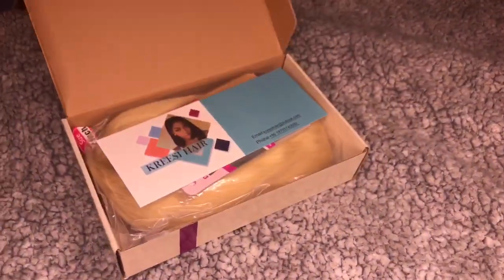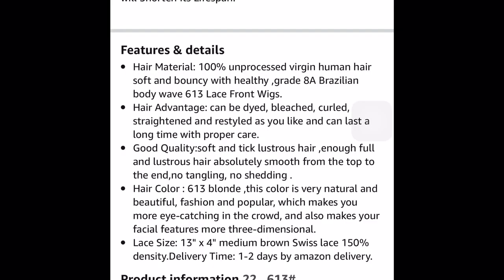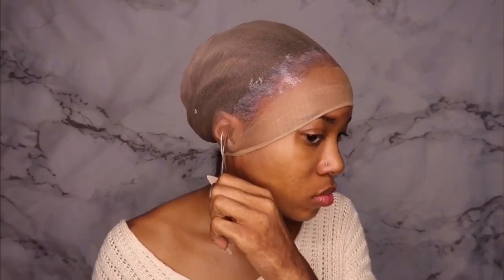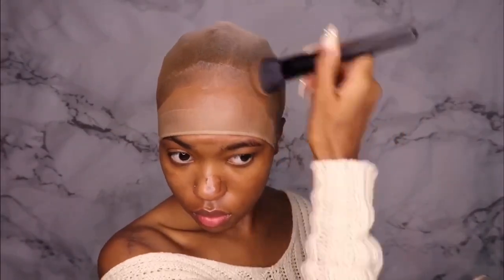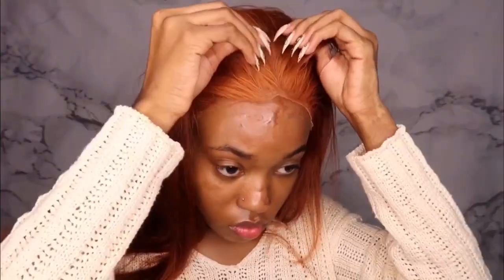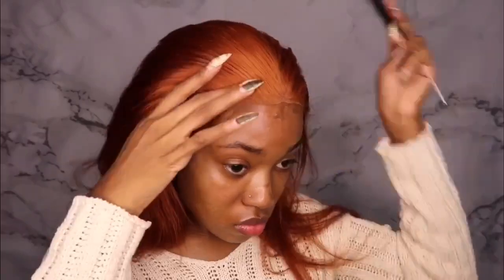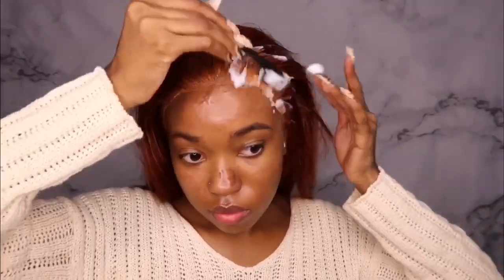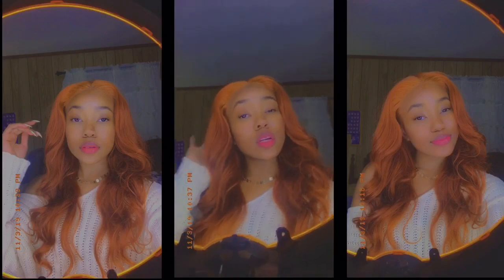How to Melt Your Lace | Amazon Wig Review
(no longer available)

HAIR DETAILS

♡ length: 22 in
♡ color: 613
♡ density: 150%
♡ lace: 13x4, medium brown, swiss
♡ hairline: pre-plucked with baby hairs

PRODUCTS USED

♡ nude, queen size knee highs (Walgreens)
♡ Nairobi foam wrap
♡ Got2b spiking glue (local beauty supply store)
♡ Got2b blasting freeze spray (local beauty supply store)
♡ Morphe bronzer: Blogger (Ipsy bag)
♡ isopropyl alcohol (dollar tree)
♡ elastic band